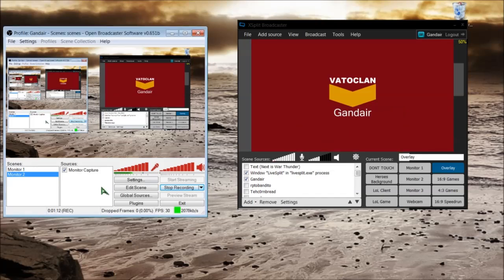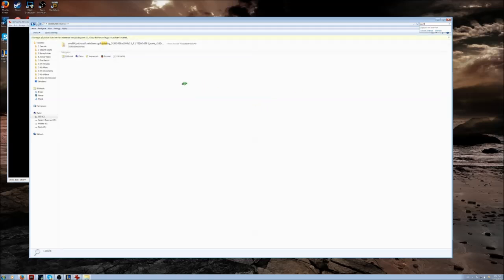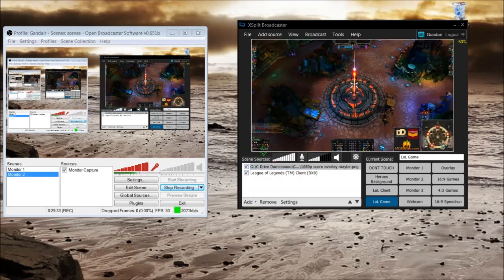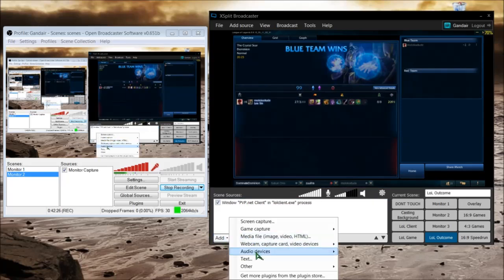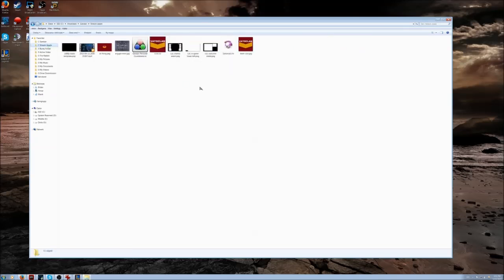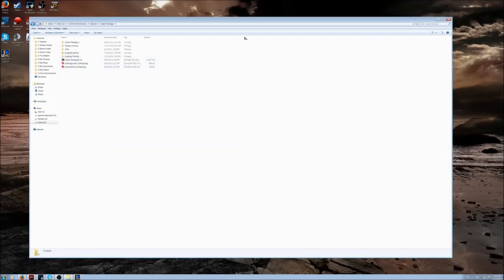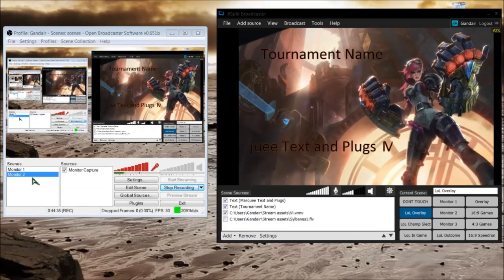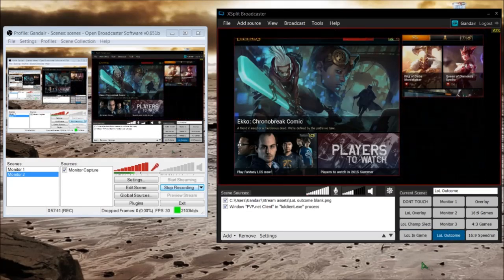Gandair creates scenes for EVG Dominion broadcast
After the camera was off I put a few more hours into it after the basics were figured out. The picture of the girl you keep seeing in that folder is definitely wearing panties,